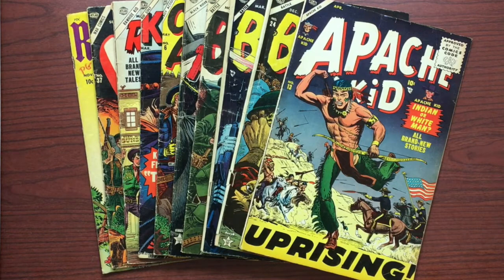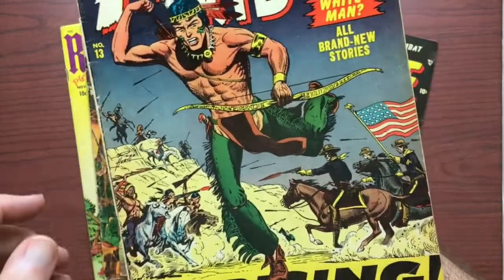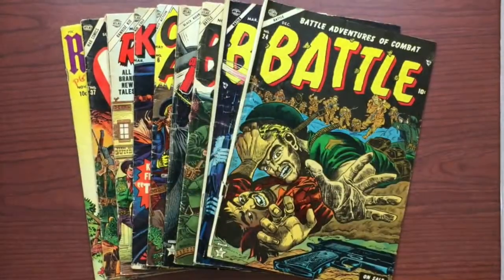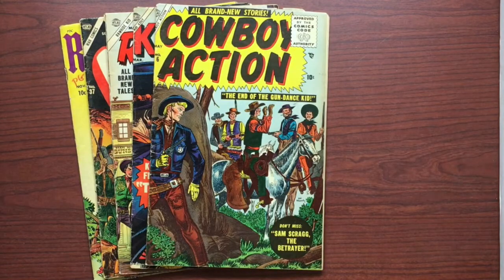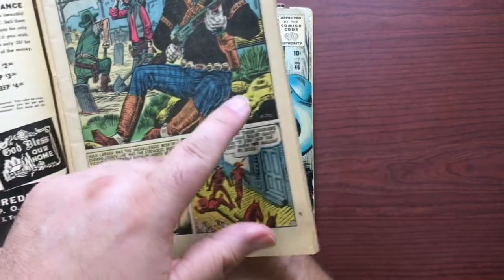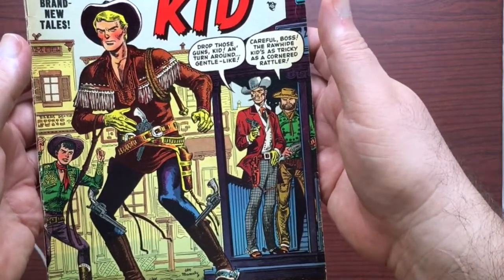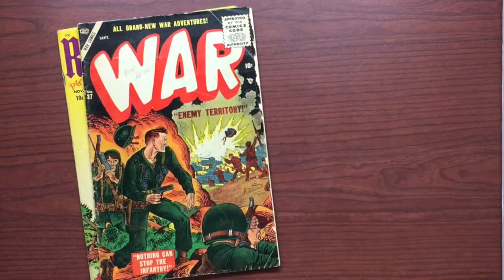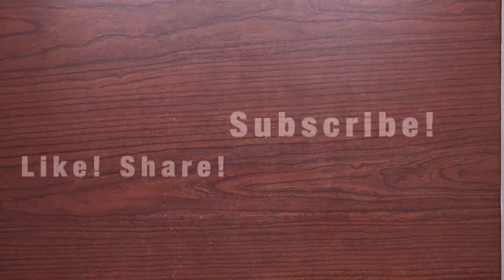The Daily Grade | Grading A Stack of 1950s Marvel/Atlas Comics!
This time out, we grade a stack of 1950s Marvel/Atlas comics, as well as a Magazine Enterprises book, including:

• Apache Kid #13 (Jan. 5, 1955),
• Battle #24 (Sept. 15, 1953),
• Battle #38 (Dec. 17, 1954),
• Battle #43 (July 14, 1955),
• Black Rider #26 (Sept. 27, 1954),
• Cowboy Action #6 (Jan. 14, 1955),
• Kid Colt, Outlaw #46 (Dec. 6, 1954),
• Rawhide Kid #2 (Jan. 14, 1955),
• Robin Hood #52 [1] (~Nov. 1955).

Artwork seen includes pages by Harry Anderson, Ross Andru, Frank Bolle, Sol Brodsky, Bob Brown, Vic Carrabotta, Gene Colan, Mort Drucker, Bob Forgione, Vernon Henkel, Jack Katz, Jack Keller, Joe Kubert, Joe Maneely, Paul Reinman, Hy Rosen, Werner Roth, Syd Shores, and Joe Sinnott.

Want to take me to task for any fo the grades I give, or the comments I make? Feel free to do so in the comments below. Or reach out to be on the twitters, via either @Shanghalla, or @DirigoDuke.